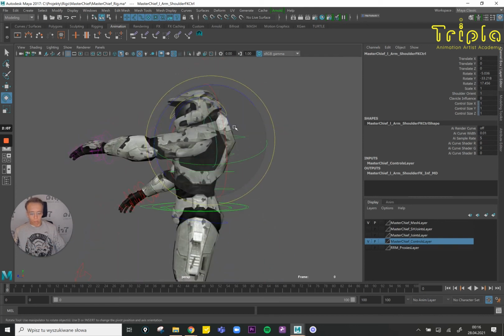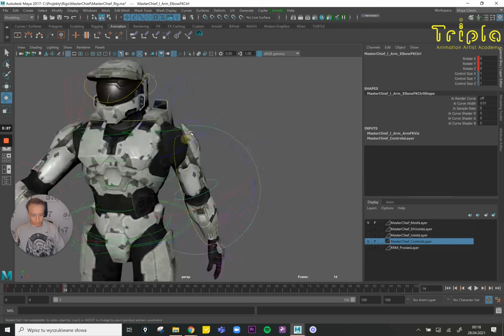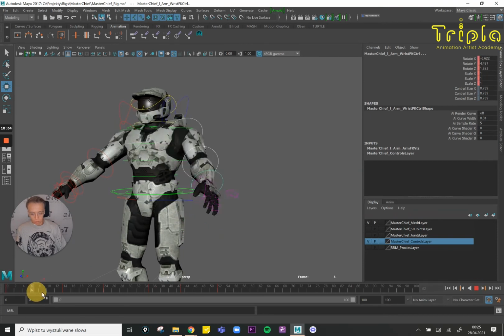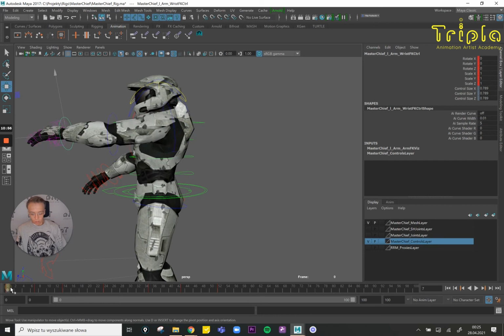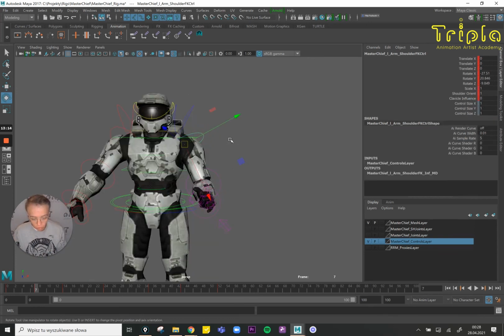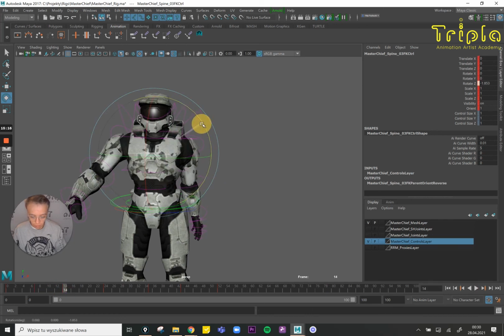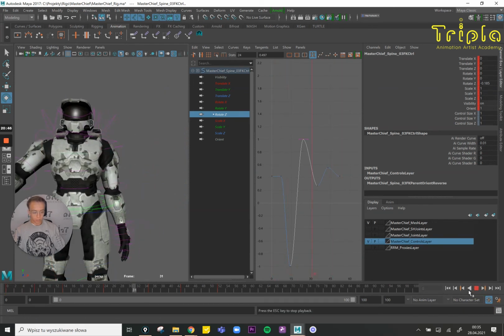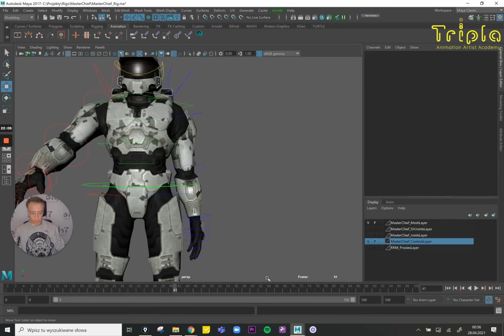How to animate arm swing in Maya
Link to the free consultation call.

In this video I'm showing how to animate swing of your arm